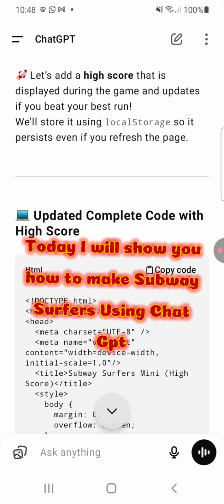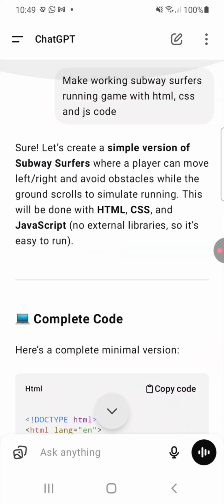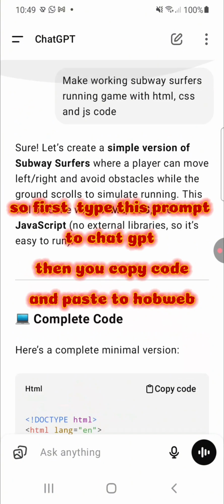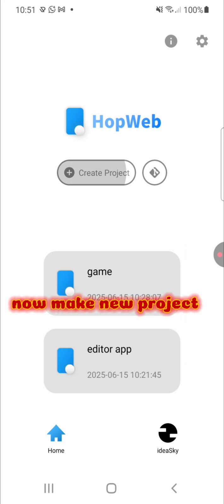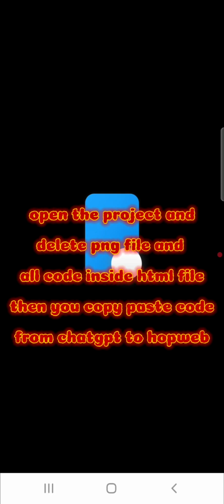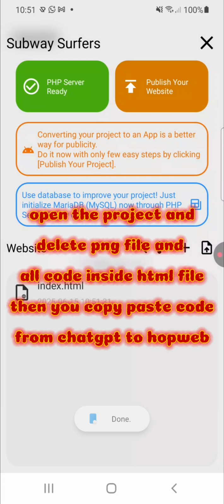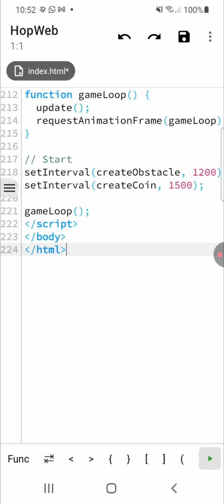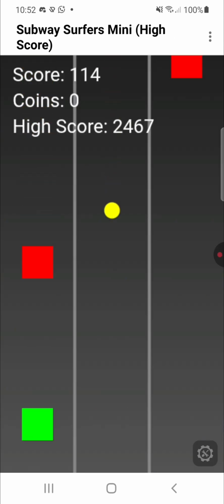Make a Subway Surfers Game On Mobile With ChatGPT Without Coding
Want to make your own mobile game without any coding knowledge using ChatGPT? In this video, I’ll show you step-by-step how I created a fully working game using just my phone and ChatGPT – no coding required!